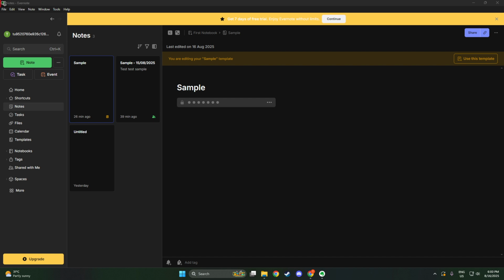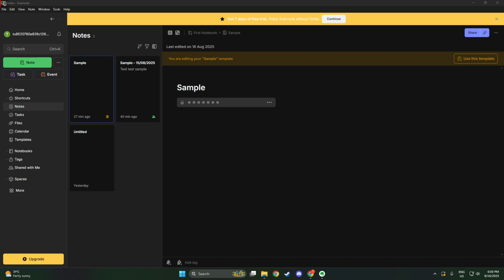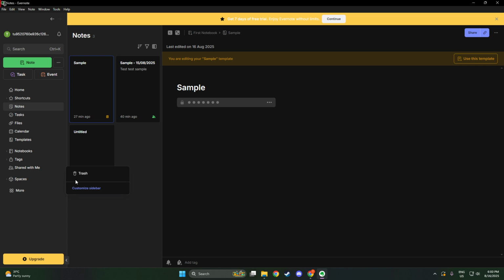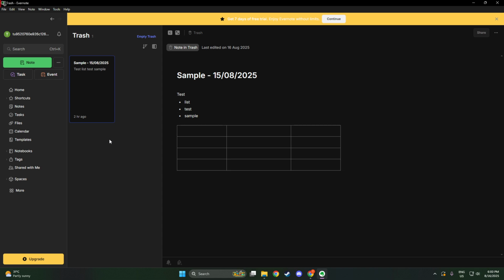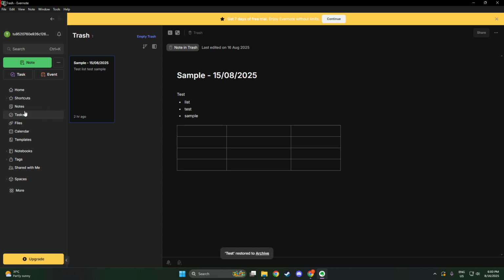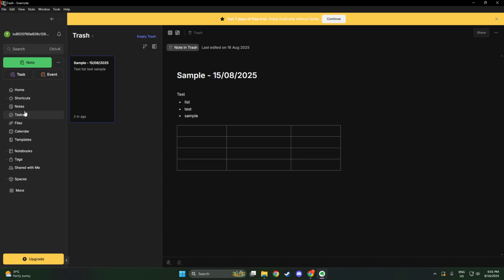How to Recover Evernote Data [2026 Full Guide]